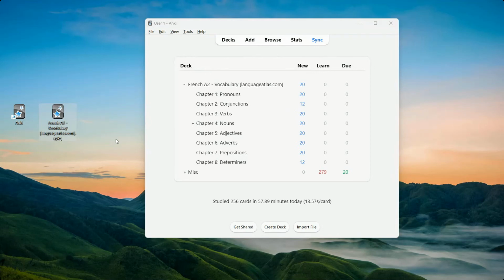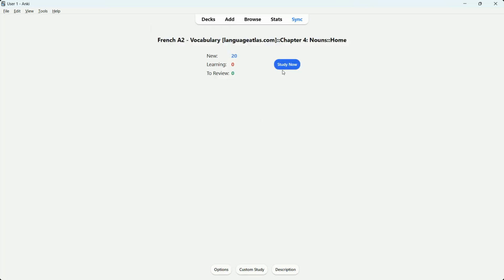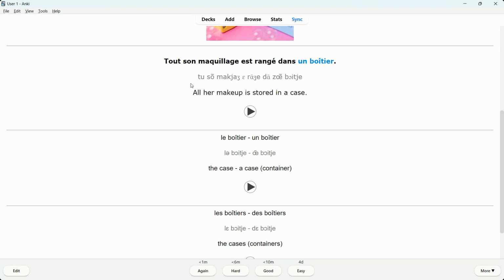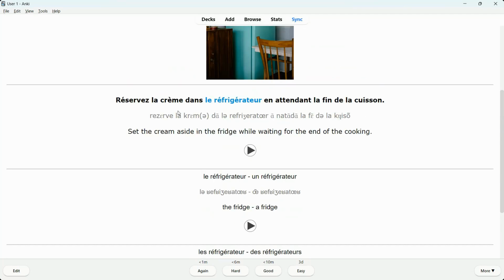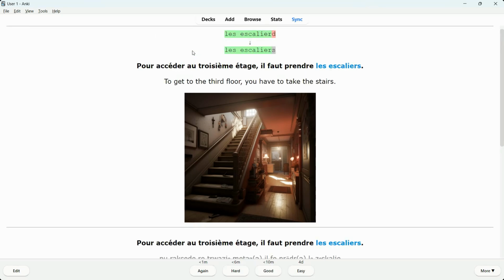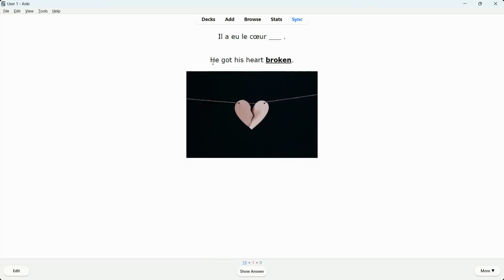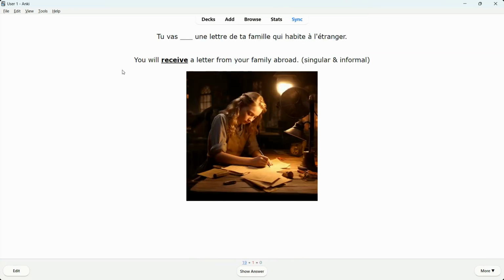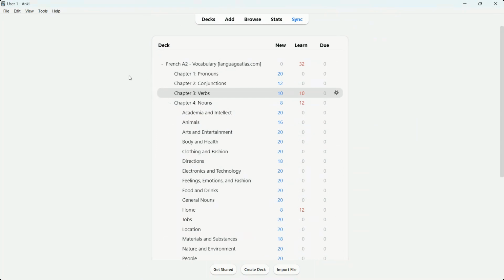French A2 Vocabulary Anki Deck | Learn French by Using This Anki Deck With 1962 Cards!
Timestamps

0:00 Introduction and Agenda
0:26 Course Structure
01:24 Course Content
10:58 Brief editing options

This is where you can read more about the French A2 Vocabulary Anki Deck: